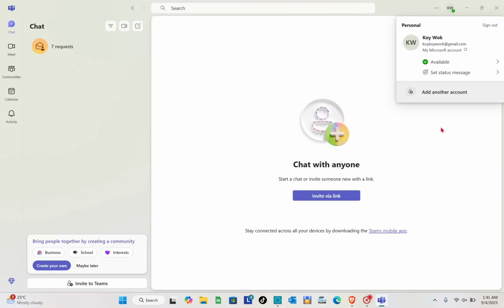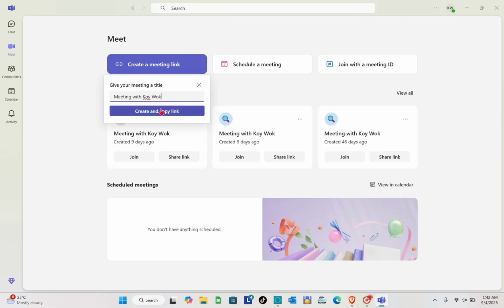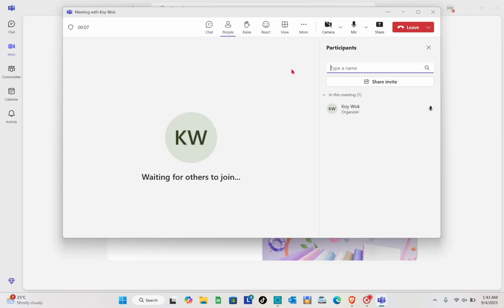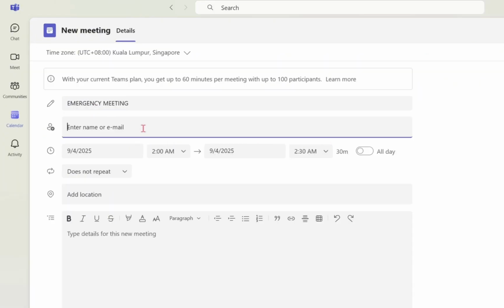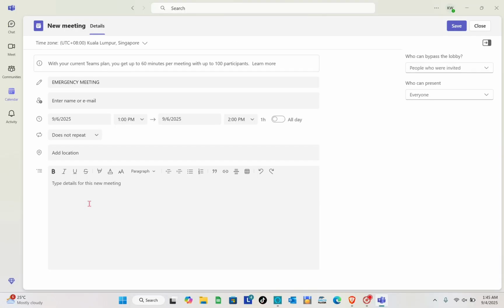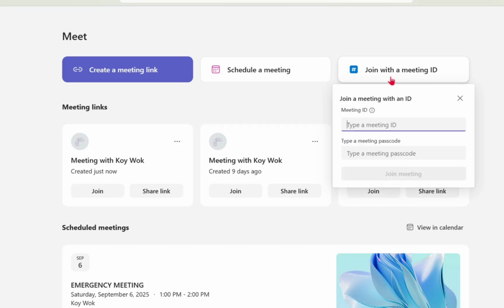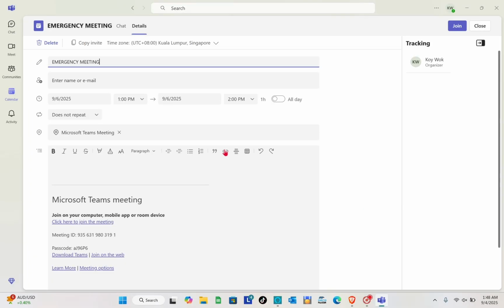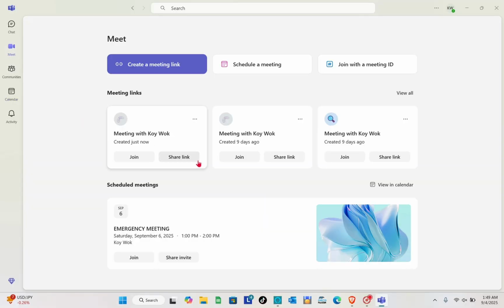Microsoft Teams Meeting Tutorial || Create , Schedule, Invite, And Join Meetings (Full Guide)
Learn how to use Microsoft Teams with this tutorial. We show you how to schedule teams meeting and use the microsoft teams app. This guide is a comprehensive microsoft teams tutorial for beginners.